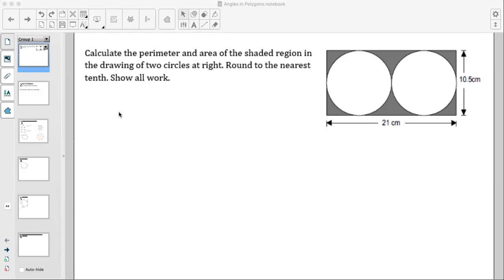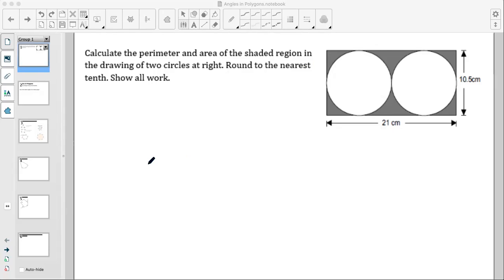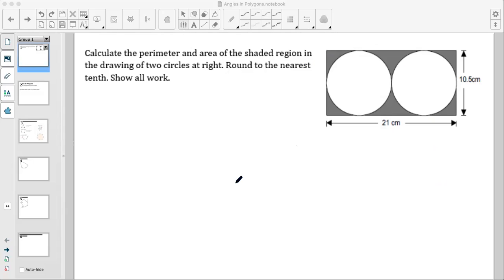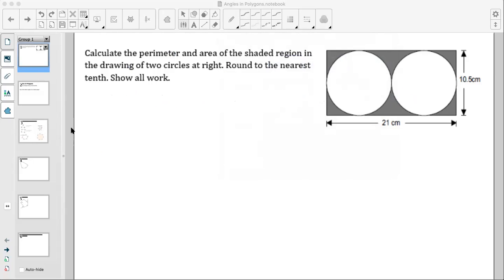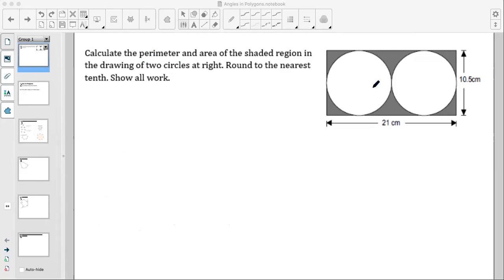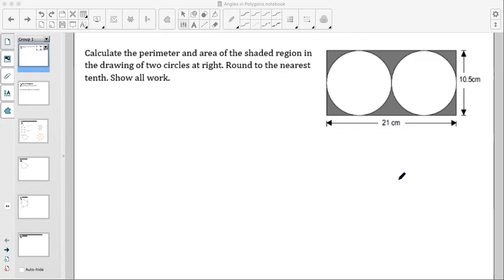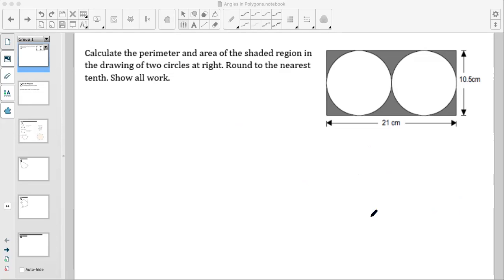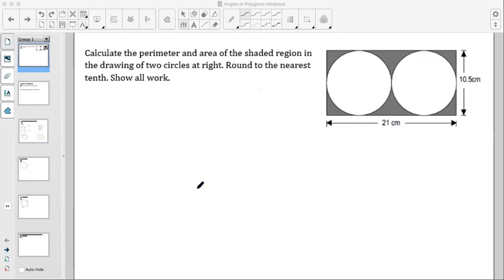Properties of Quadrilaterals